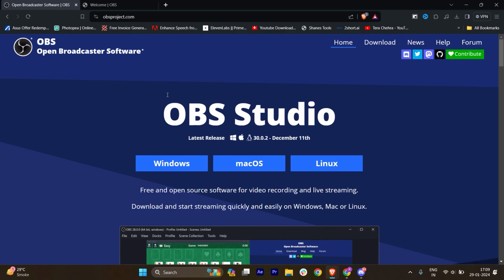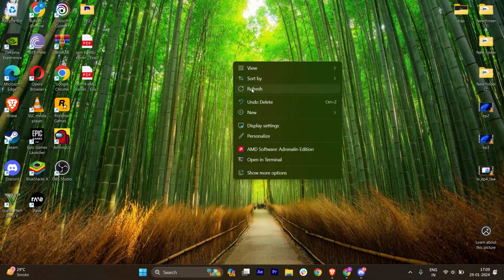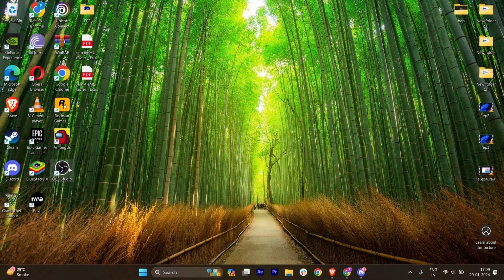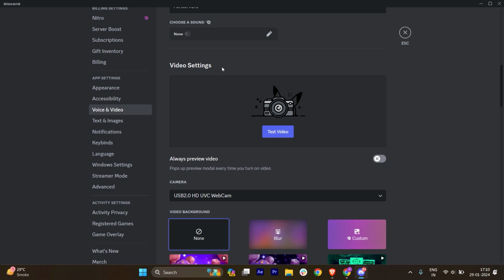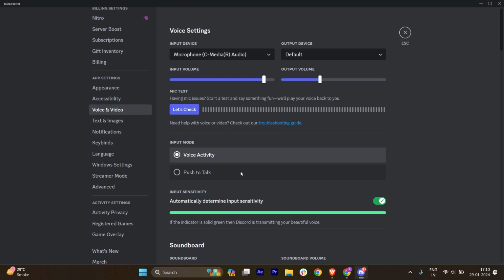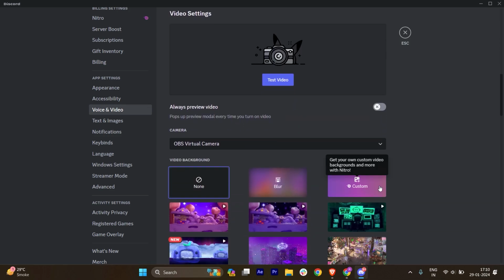How To Use OBS As Camera Source On Discord 2024 Full Guide